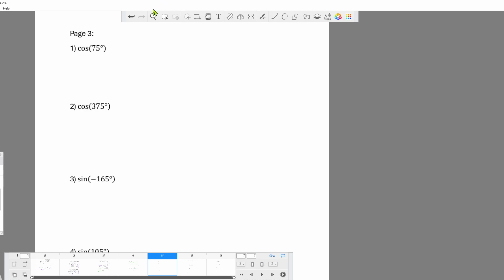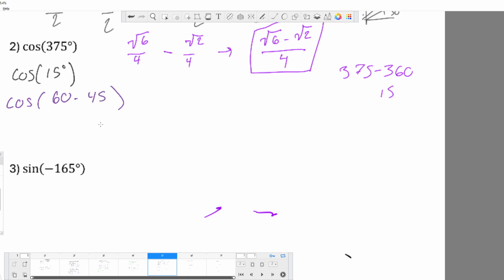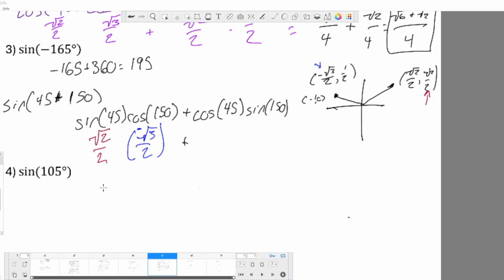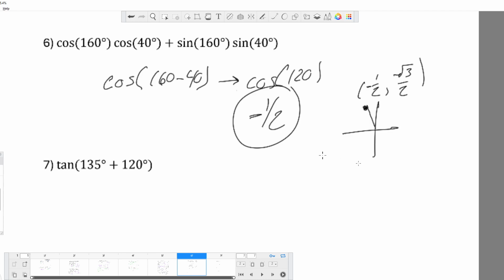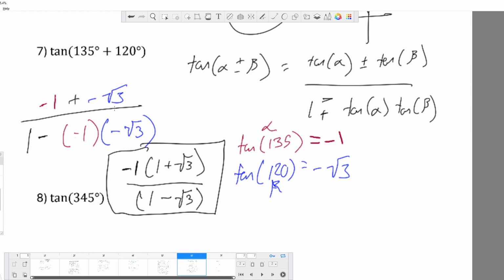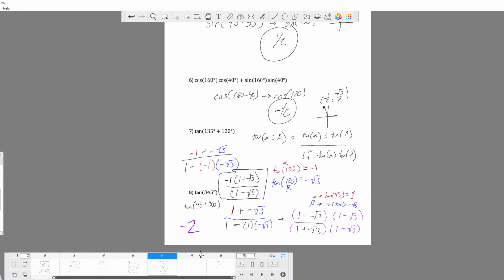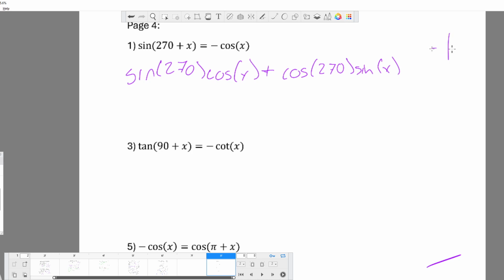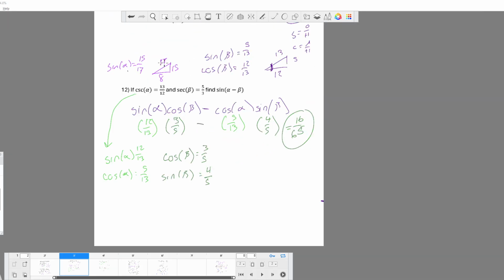Precal Trig3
Page 3 - Problem 1 0:00
Page 3 - Problem 2 3:40
Page 3 - Problem 3 7:07
Page 3 - Problem 4 11:11
Page 3 - Problem 5 13:08
Page 3 - Problem 6 14:21
Page 3 - Problem 7 15:39
Page 3 - Problem 8 20:03
Page 4 - Problem 1 29:16
Page 4 - Problem 3 30:26
Page 4 - Problem 5 32:16
Page 4 - Problem 7 33:33
Final Thoughts 34:39